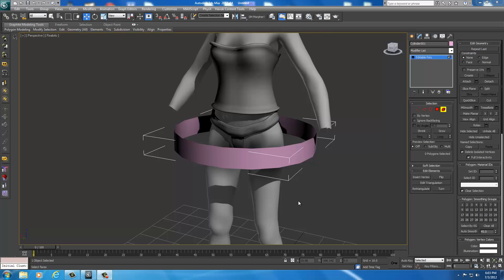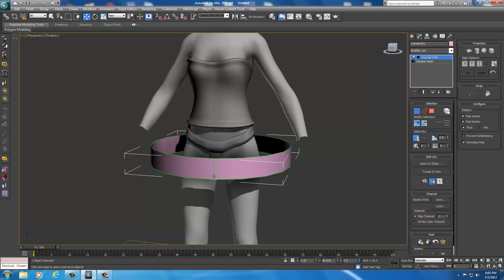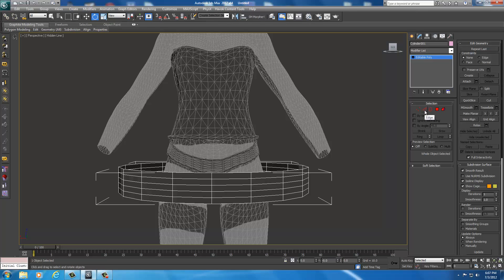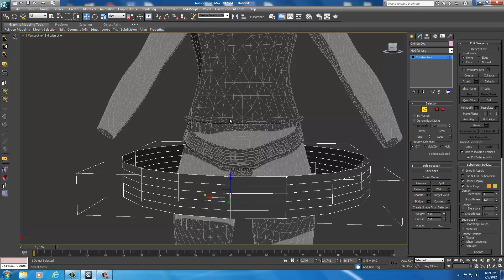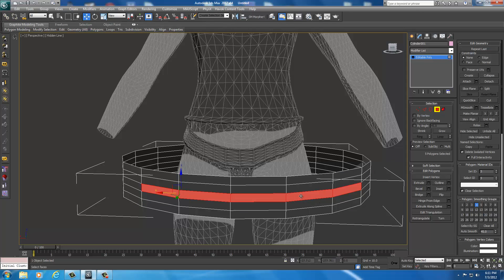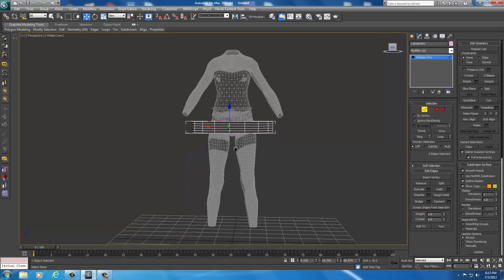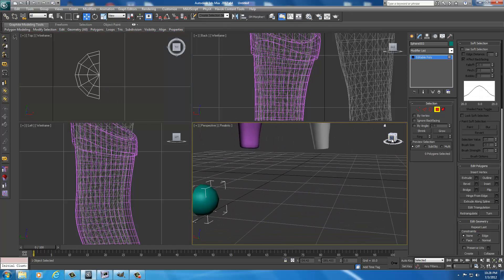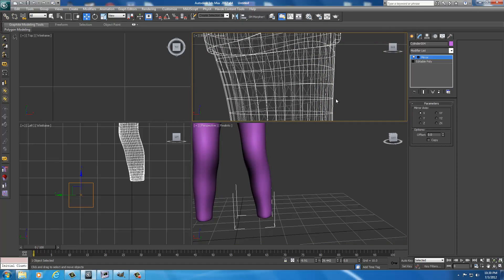37 - CA4S - Edit Components and Mirror Modifier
Each of the component selection options allows for a variety of specific tools to become available. These specific tools are designed to be used for the manipulation of a specific component. We will be taking a look at the tools which become available when you are in edit edge and edit polygon mode. We can use the Extrude option in the Edit Polygon roll out to create geometry that extrudes out of any faces that we select. The Bridge tool will allow up to bridge one face of the model out to another face while creating geometry between them. We can use the split tool within the Edit Edges roll out to divide faces apart from one another. The combination of all these various tools will allow complete control during the modeling process.

We will also be taking a look at the Mirror Modifier. Using the Mirror Modifier we can cause our geometry to reflect its location to a new spot within the scene. For instance, if I were to create a legging for a character model I could use the Mirror Modifier to place it on the opposite side of the body. Most of the time the purpose of the Mirror Modifier is to create a second piece of geometry on another side of the model. The important thing to remember is that the Mirror Modifier is not going to duplicate the model for you. It will only reflect the model onto the opposite side. This means that before you make use of the Mirror Modifier you should first clone the model that way you have two separate models, one for each side.

Links to Required Programs for these tutorials:
3ds Max 2012